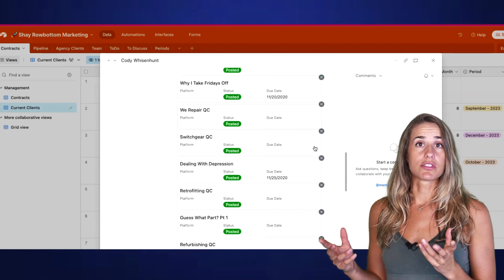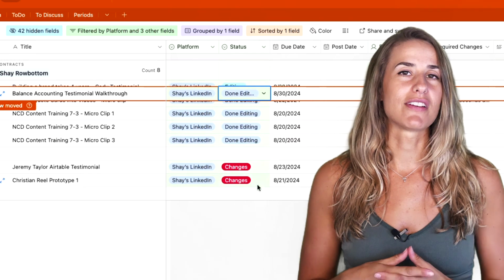Best Editing Workflow for Agencies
As an agency owner managing multiple edits, multiple editors, and going back and forth on changes - this is the best option I've found for keeping it all together.

Jeremy Taylor built this for me on a software called "Airtable" and it's been a lifesaver. I can now manage all my workflows in one place. This tells me how many videos in a certain contract have been sent, how many more to go, allows us to add status' to communicate with editors, content managers, etc.

Before this I had everything on Google Sheets - it was a mess.

Better to automate - hit up Jeremy if you want some support!